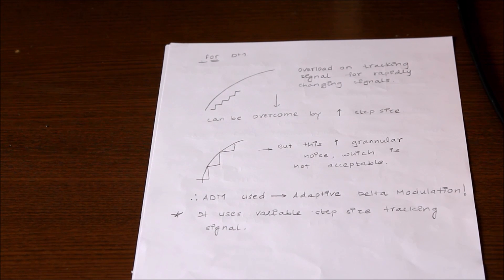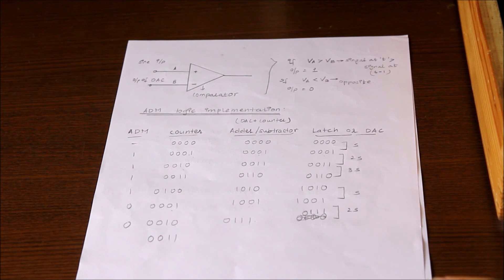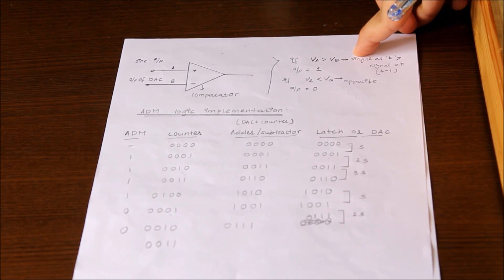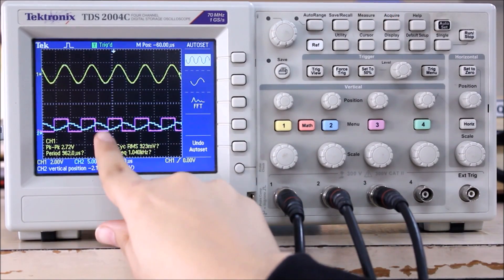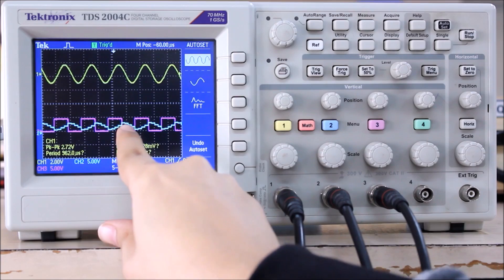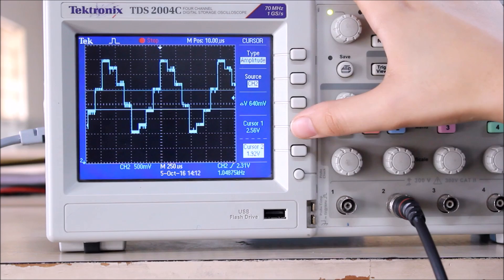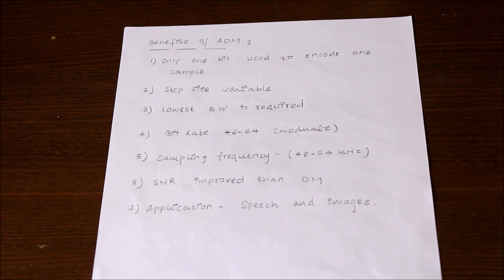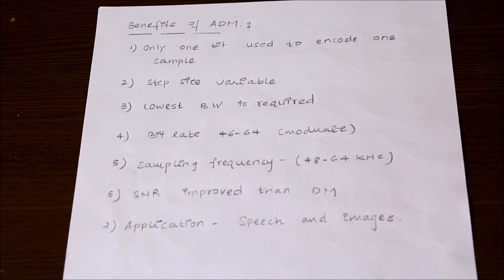Adaptive Delta Modulation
The Aim of this experiment is to study the operation of generation and reception of ADM(Adaptive Delta Modulation) Signal.